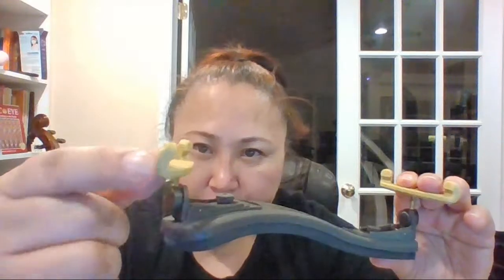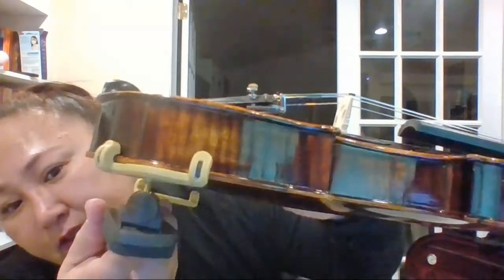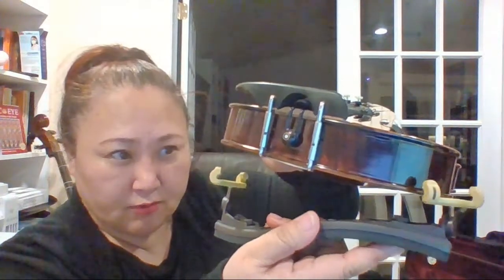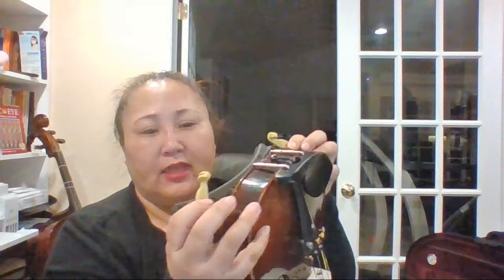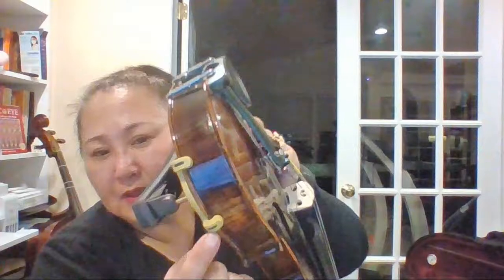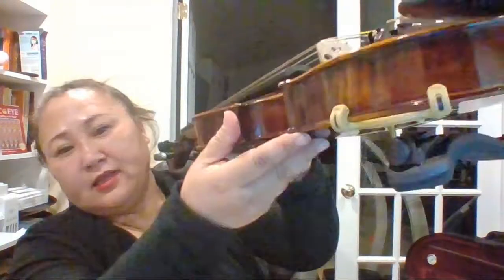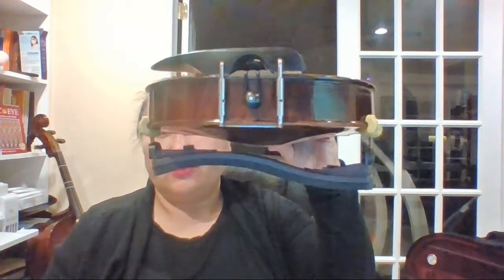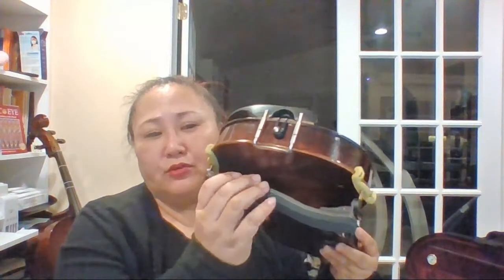Shouder Rest Kun Style-How to put it on the Violin-Viola